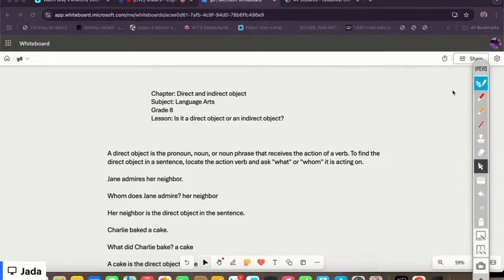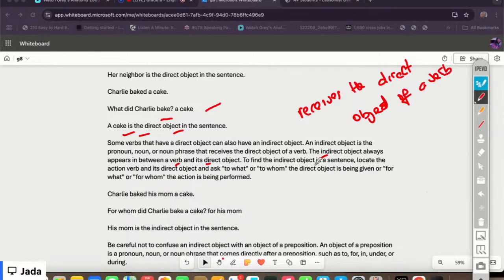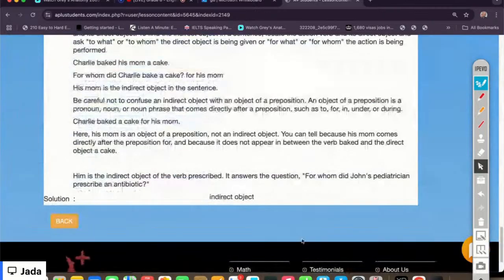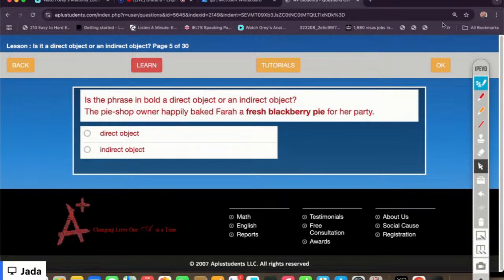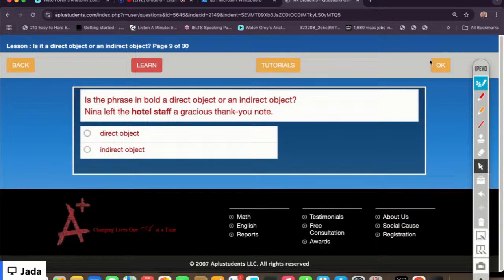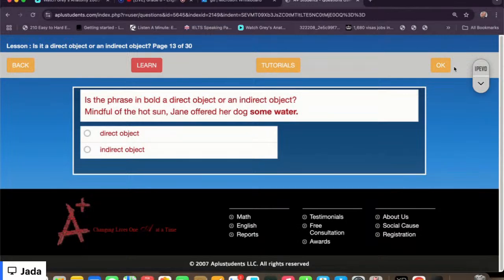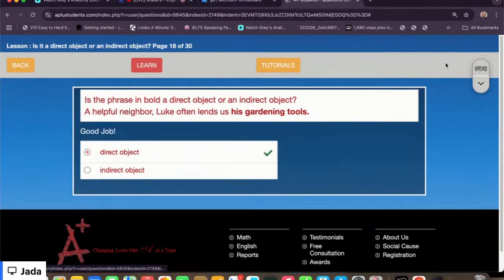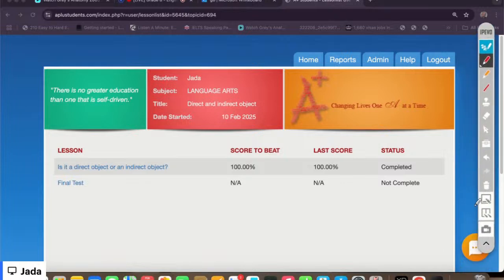Grade 8 - English: Direct and indirect object